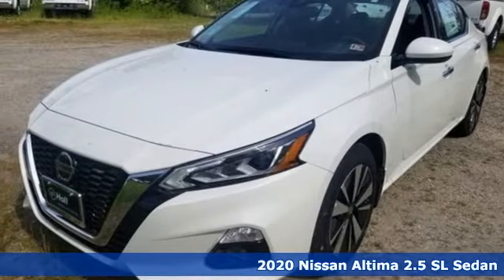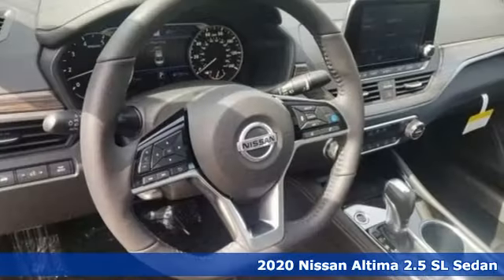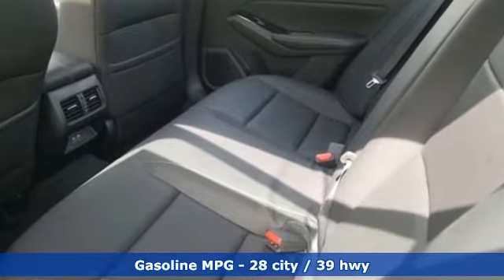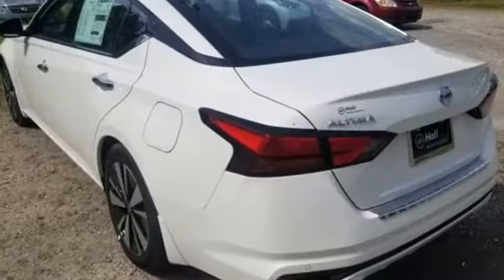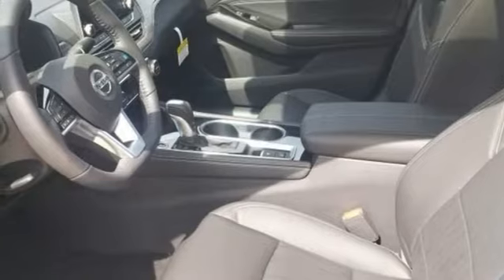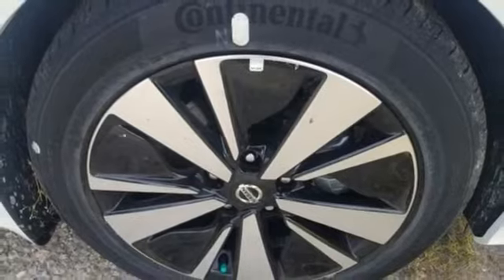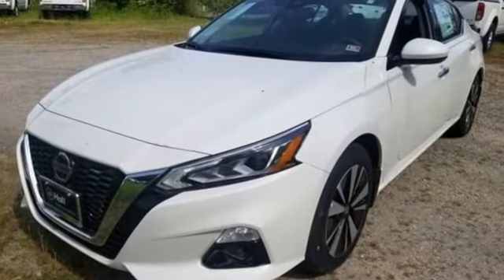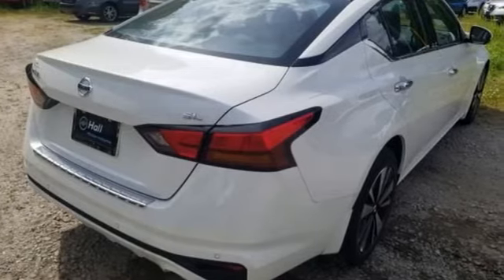New 2020 Nissan Altima Virginia Beach VA Norfolk, VA #902691 - SOLD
Year: 2020
Make: Nissan
Model: Altima
Trim: 2.5 SL
Engine: 2.5L 4-Cylinder DOHC 16V
Transmission: CVT with Xtronic
Color: White
Interior: Charcoal
Stock #: 902691
VIN: 1N4BL4EV9LN310401
We are currently offering vehicle purchase home delivery by appointment.

Address:
3757 Bonney Road